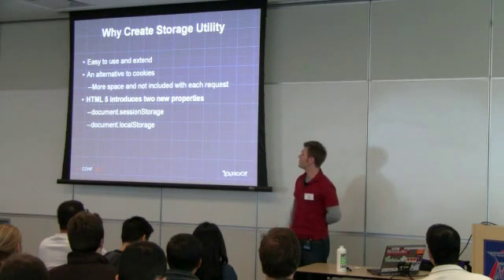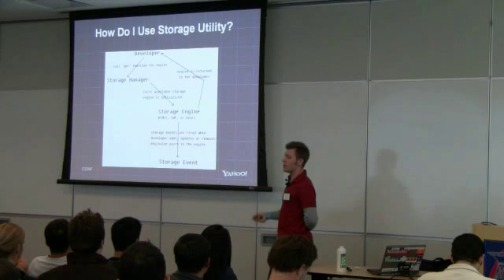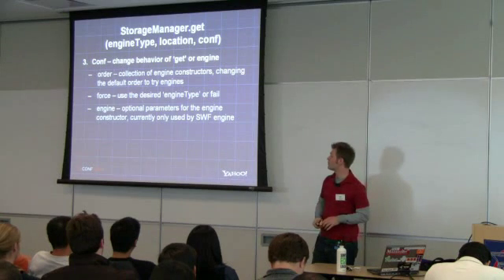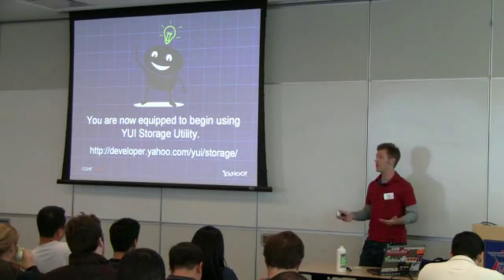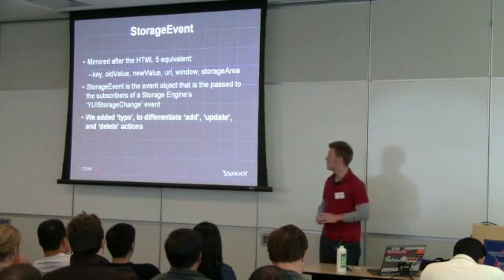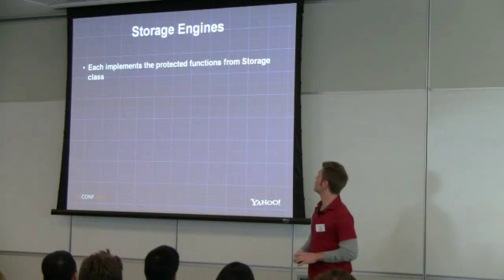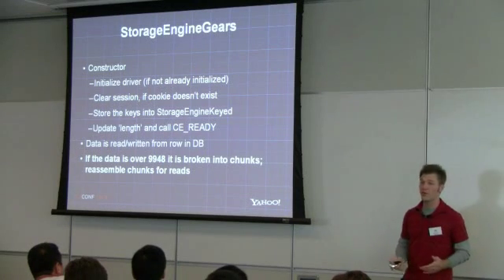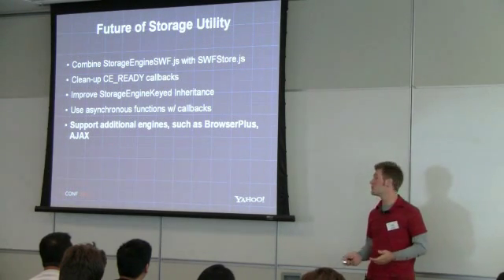Matt Snider: Introducing the YUI 2 Storage Utility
Matt Snider, the lead frontend engineer for Mint.com, contributed the YUI Storage Utility in the 2.8.0 release. In this session from YUIConf 2009, he provides an overview of the Storage Utility's features and the nuances of the various storage backends.